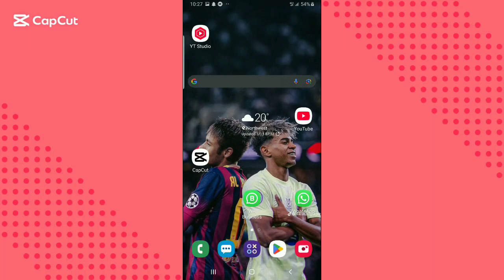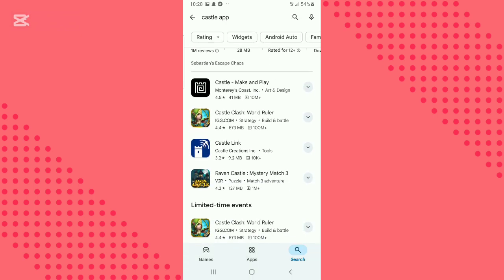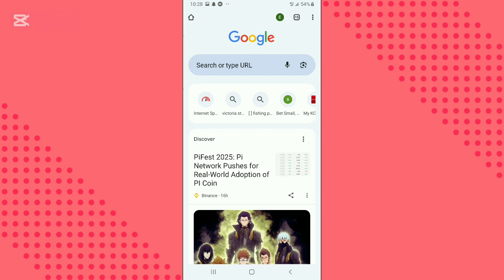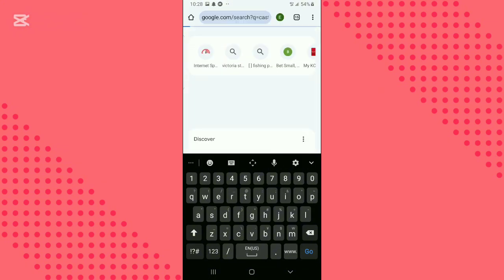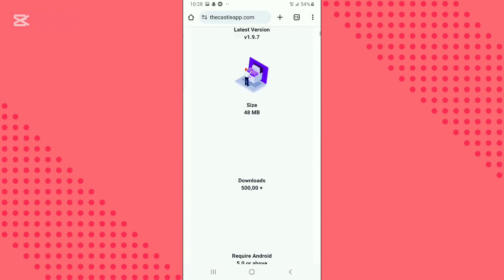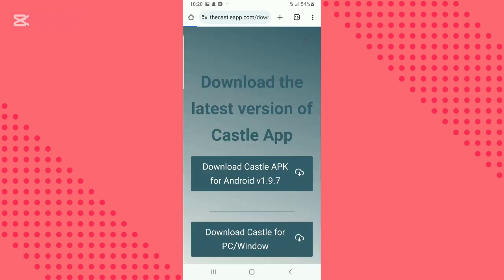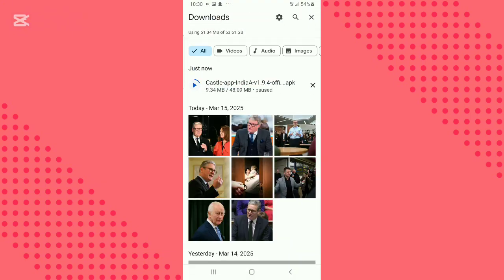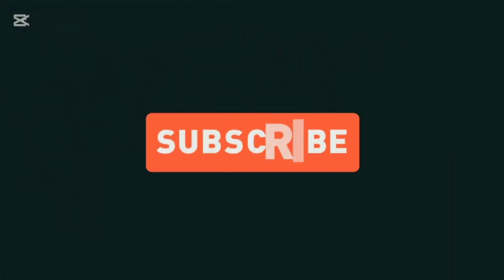How To Download and Install Castle App (2025)-Easy guide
In this video we will walk you through on how to download and install castle app